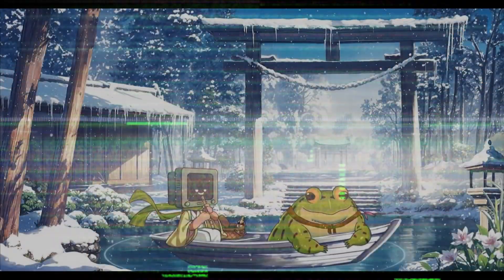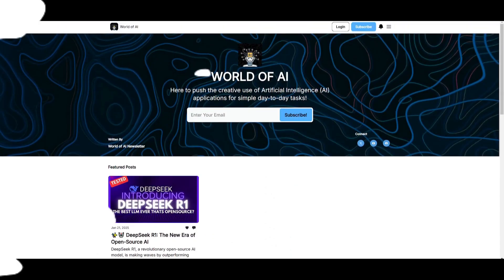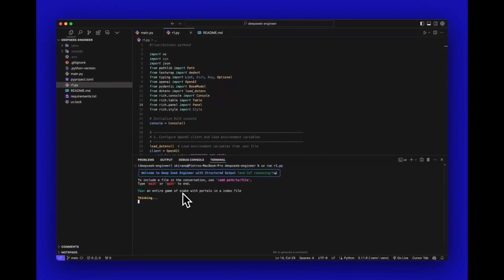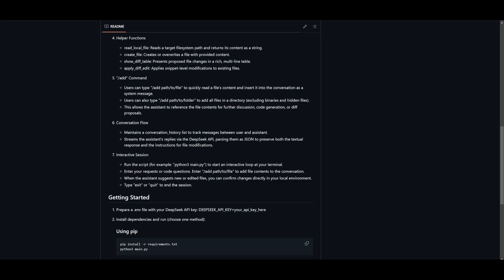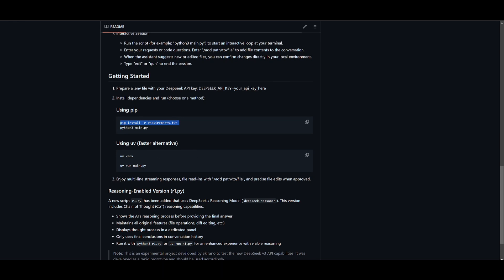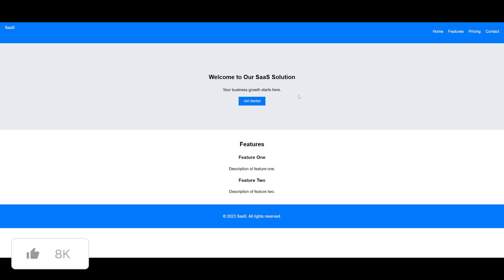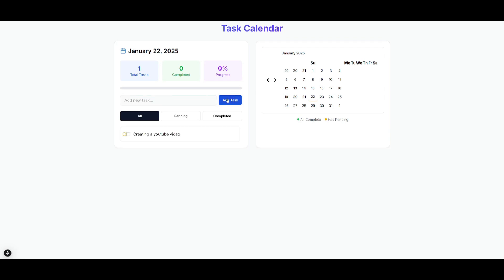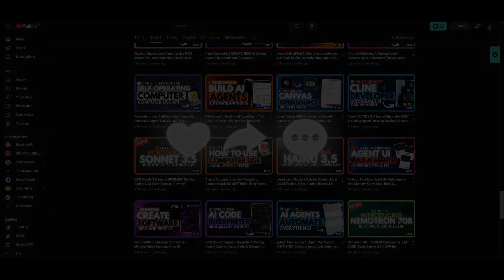Deepseek-R1 Engineer: POWERFUL AI Coding Agent Can do ANYTHING! (Opensource)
🚀 DeepSeek-R1 Engineer: The Ultimate AI Coding Assistant 🌟
Meet DeepSeek-R1 Engineer, an open-source AI coding agent that takes software development to the next level! Powered by the revolutionary DeepSeek R1 model, this app processes conversations to deliver high-quality code generation, real-time file editing, and seamless integrations. Whether you're creating new files, applying diffs, or referencing local files for complex tasks, this tool can handle it all with unmatched precision and reasoning capabilities.

🎯 Key Features:
Advanced Code Generation: High-quality outputs tailored to your requests.
Real-Time File Edits: Reads, creates, and applies diffs to files effortlessly.
Command-Line Interface: Intuitive CLI for developers of all levels.
"/add" Command: Add file or folder contents to conversations instantly.
JSON-Driven Outputs: Ensures structured responses and accurate file operations.
Interactive Sessions: Manage coding tasks directly from your terminal.
Open-Source Excellence: Fully accessible and affordable for developers worldwide.

👉 Dive into this powerful coding assistant and experience the game-changing potential of DeepSeek R1!

🎥 Why You Should Watch:
If you’ve seen my previous videos on DeepSeek R1, you already know the model’s exceptional performance in coding, math, and multilingual tasks. DeepSeek Engineer harnesses this power, offering developers an AI tool that can truly do anything you need, from coding to file management.